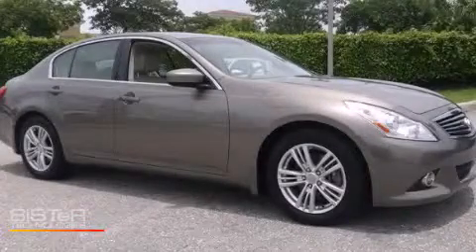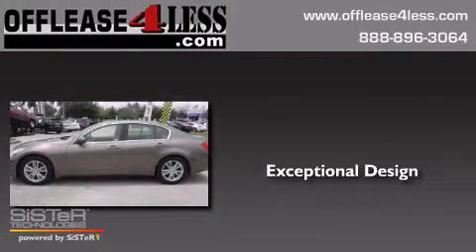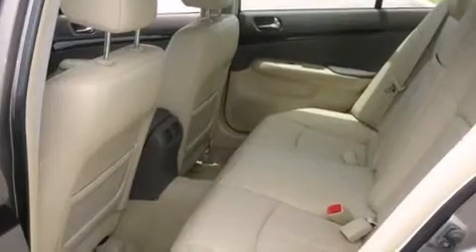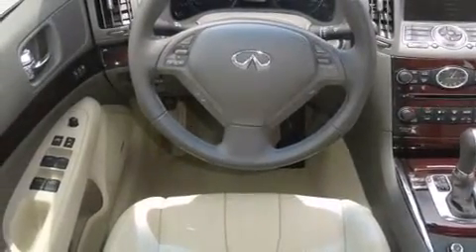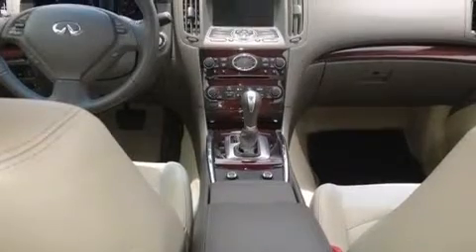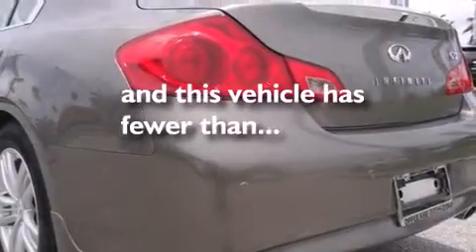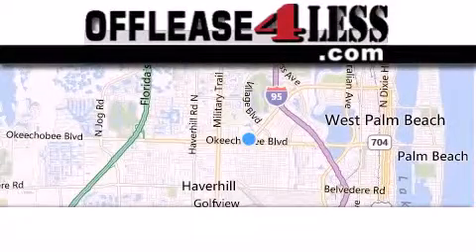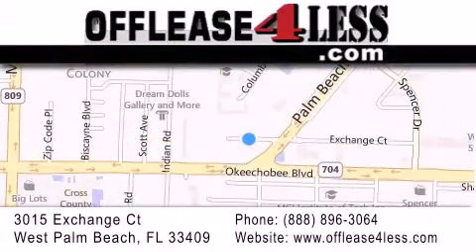2011 Infiniti G37 Riviera Beach FL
We have been honored to serve the West Palm Beach FL area , we promise that your experience at our dealership will exceed your expectations ! Year : 2011 Make : Infiniti Model : G37 Engine : 3.7L V6 Exterior : Smokyquartz Miles : 15,672 Stock : LL12448 Offlease4less 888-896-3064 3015 Exchange Court West Palm Beach , FL 33409